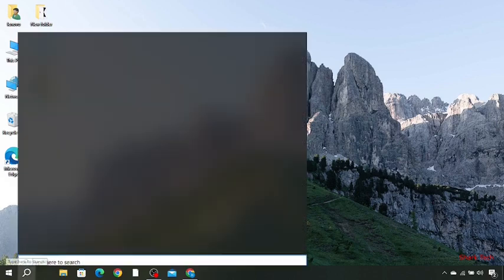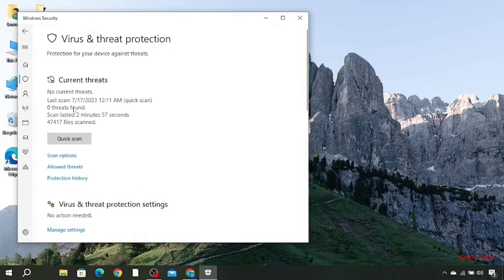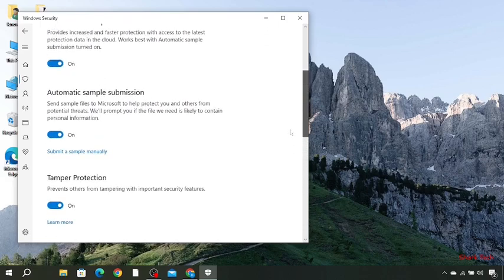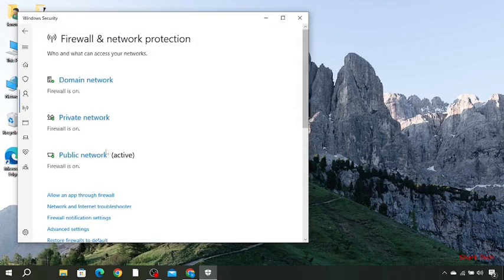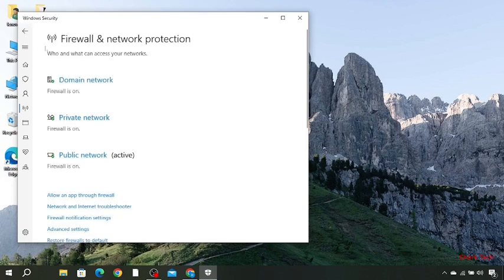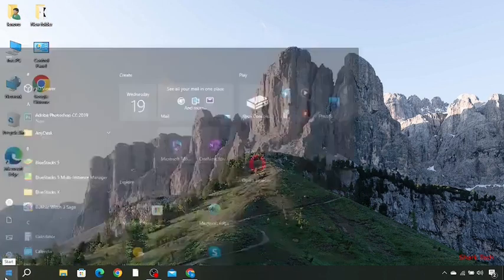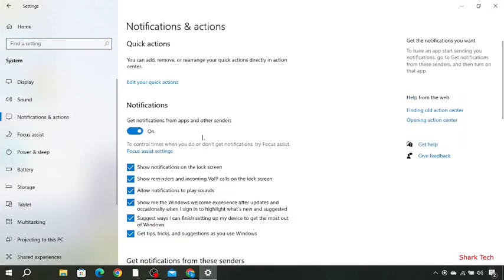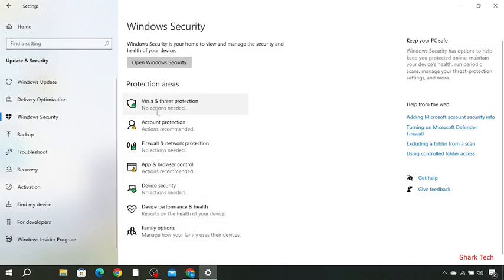How to Fix Windows Defender Behavior Win32 - Fixed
Solved: How to Fix Windows Defender Behavior Win32

Hi guys, In this video i will teach you How to Fix Windows Defender Behavior Win32.